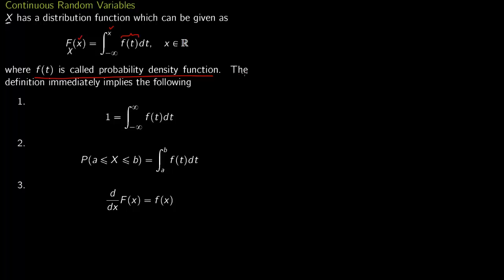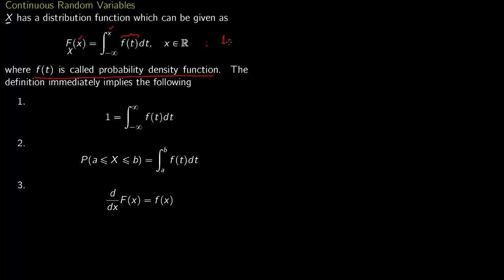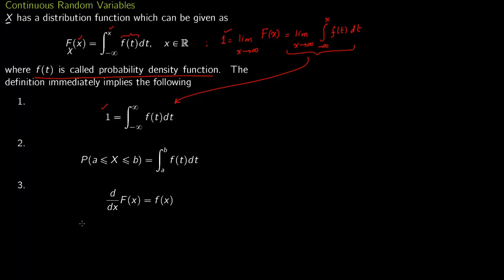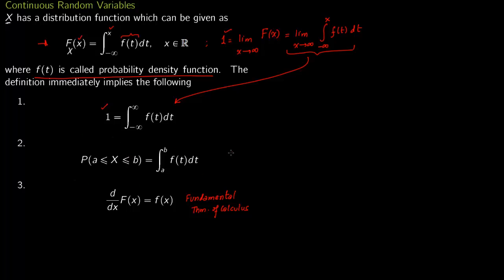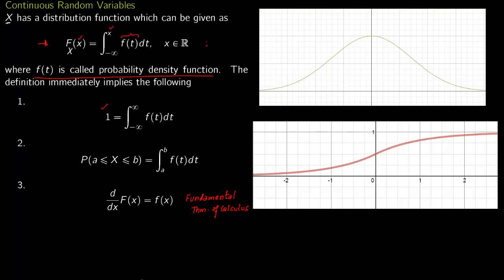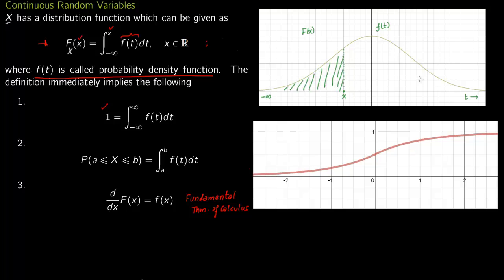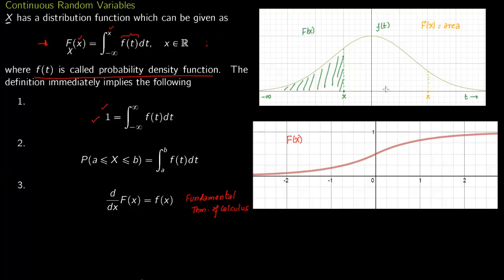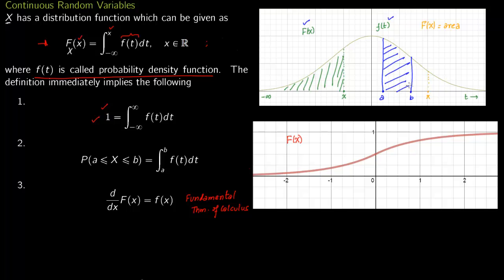Prob 3 6 Continuous Random Variables and Associated Density and Distribution functions